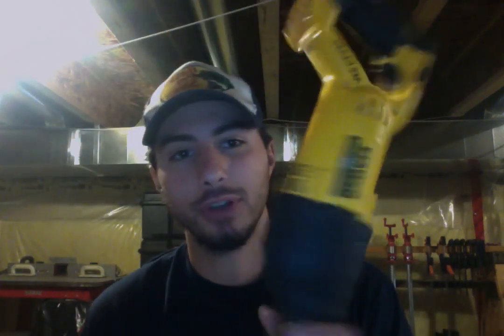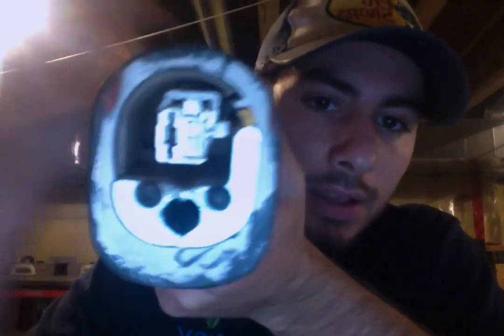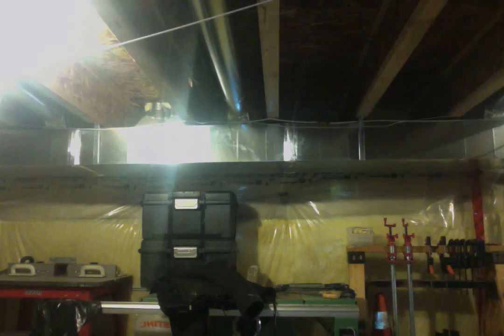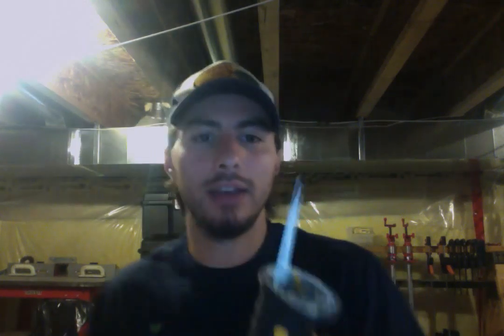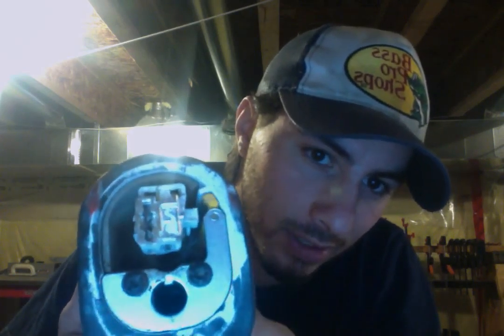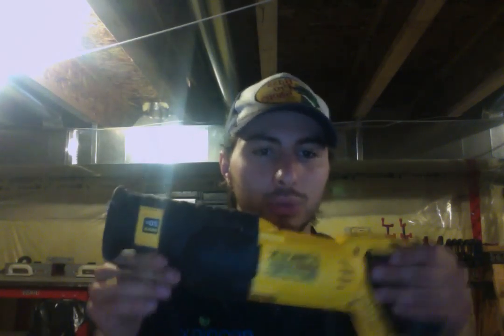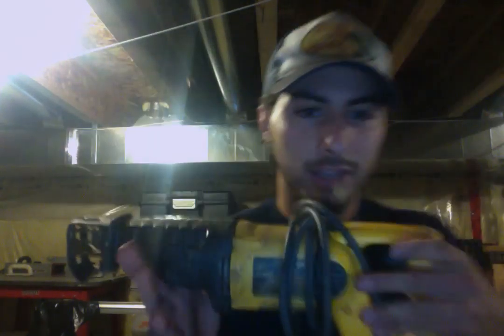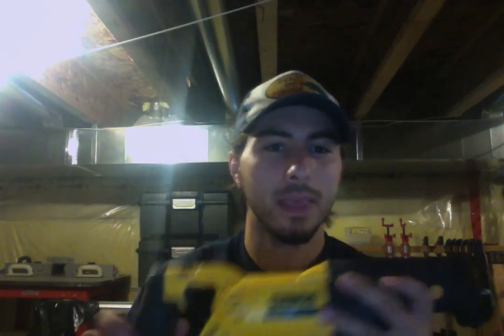Dewalt 20v sawzall tool review DCS380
definitely recommend